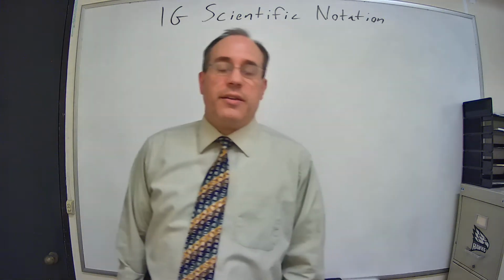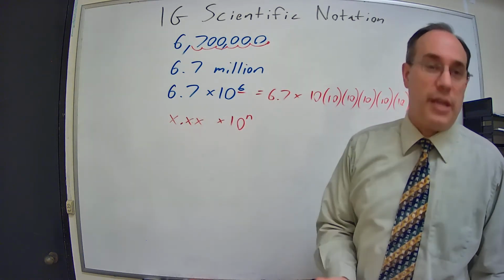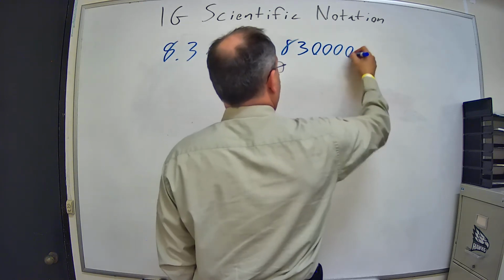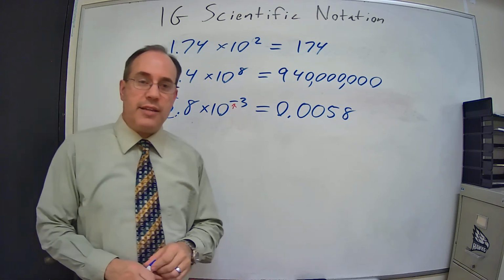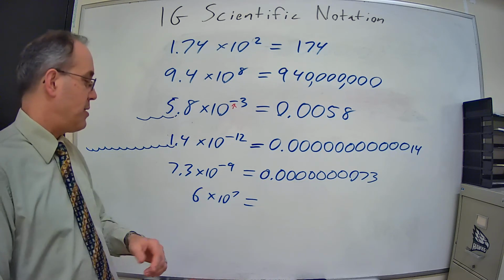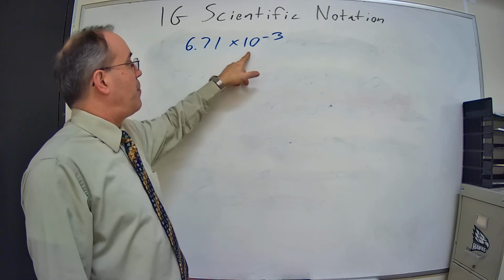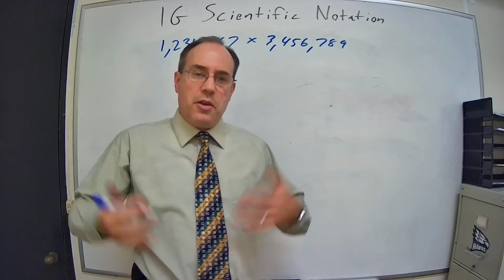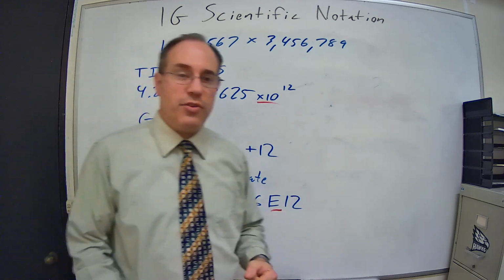1G Scientific Notation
Introduction to scientific notation and converting between scientific and standard notation.